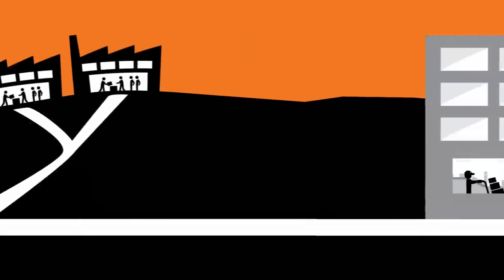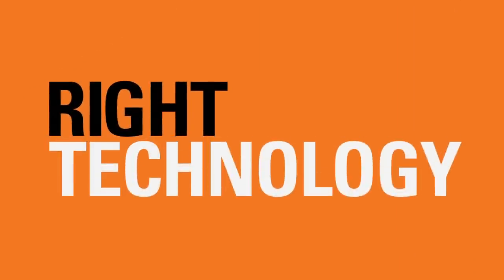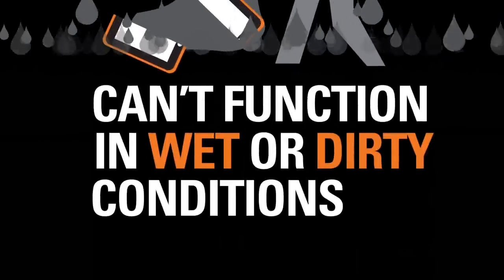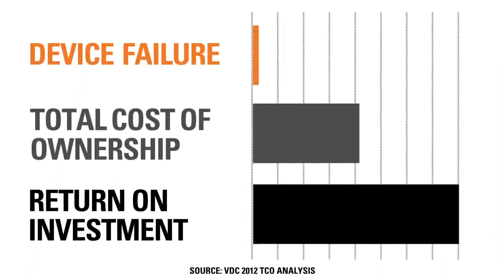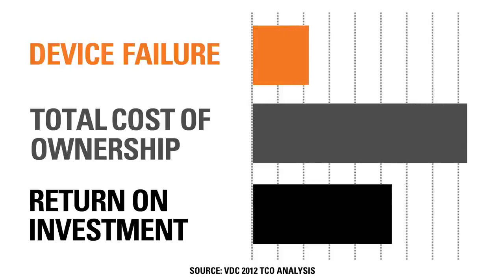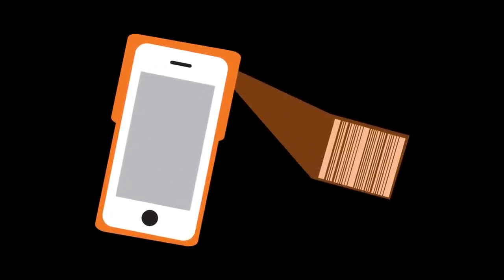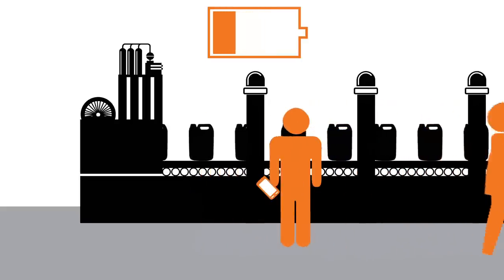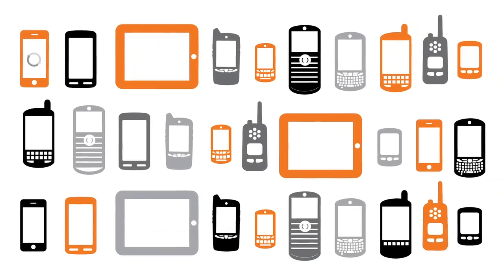Zebra Technologies: The Hidden Costs of Consumer Grade Devices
Your choices of mobile solutions are wide, but consumer-grade mobile devices -- which are not designed for industrial or field environments -- introduce unforeseen complexities and hidden costs. This can increase your Total Cost of Ownership (TCO) and reduce your ROI.  Get your one-of-a-kind, custom TCO report from Zebra today